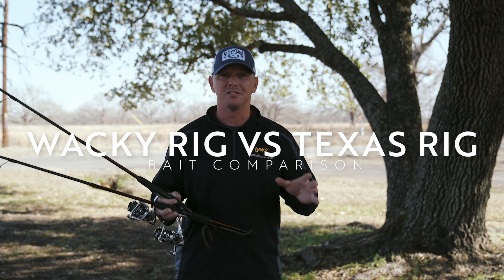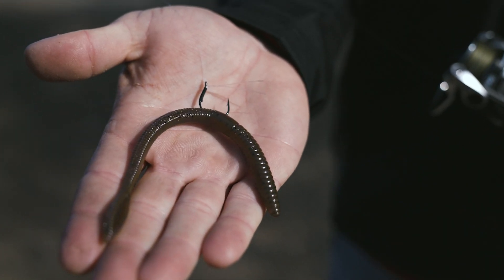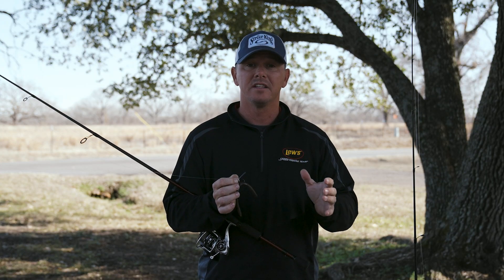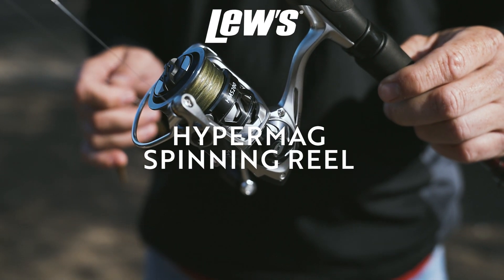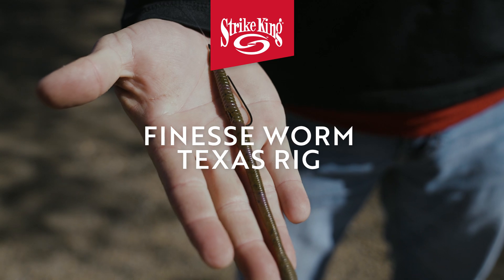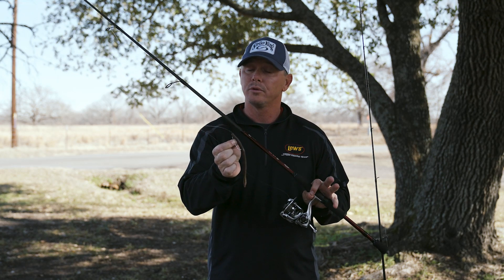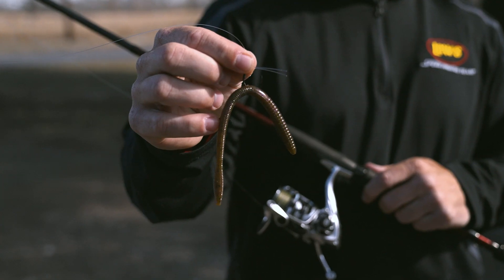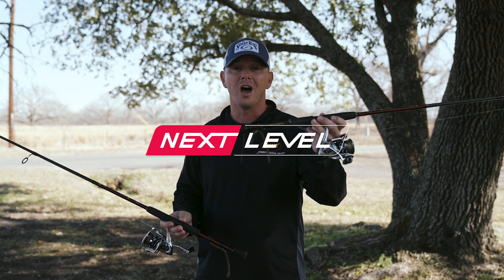Wacky Rig vs. Texas Rig Bait Comparison - Lew's HyperMag [NEXT LEVEL]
Jeff Sprague shows off the NEW @LewsFishing HyperMag Speed Spin Reel and how he uses it to finesse wacky rigs and Texas rigs.